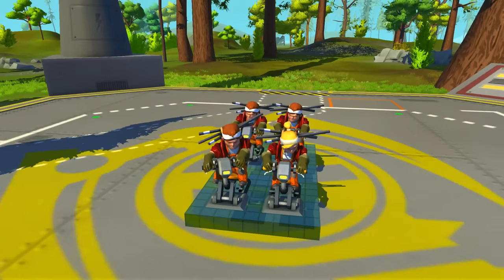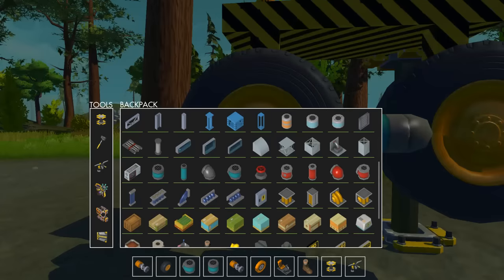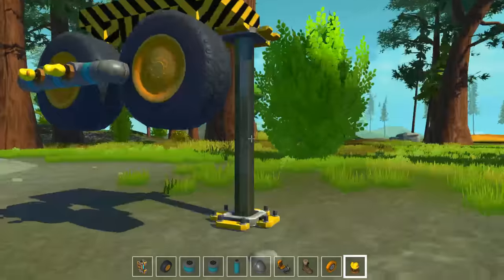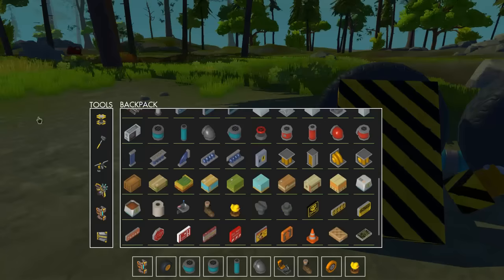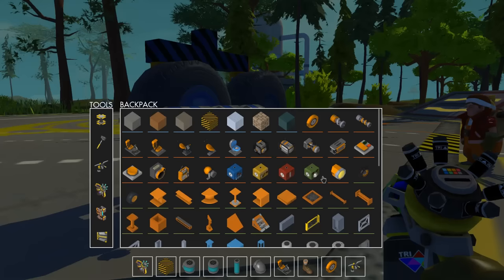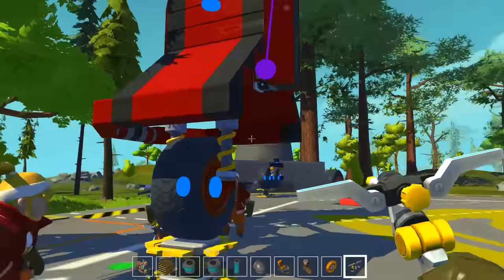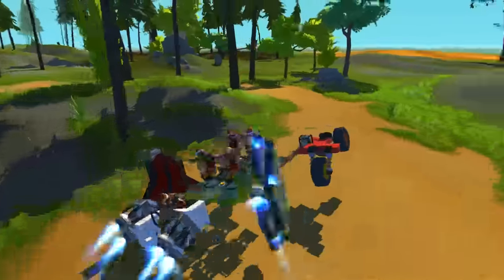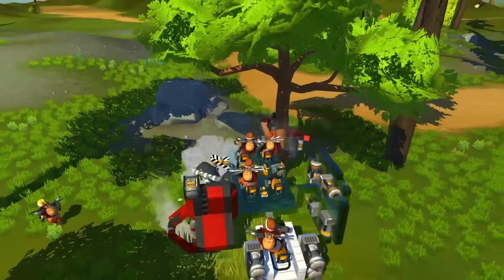Scrap Mechanic - Ep. 49 - Weld Tool Challenge! - Let's Play Scrap Mechanic Gameplay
Welcome back to Scrap Mechanic! In Part 49 of our Scrap Mechanic series, I get together with some friends and test out a multiplayer vehicle using the Weld Tool!

Scrap Mechanic Gameplay Features:

►Creative Mode! - An unlimited amount of parts are yours to play with! Build free on your choice of terrain without limitations or the threat of death.

►Gender! - Choose between playing as a male or female mechanic.

►Parts ‘n’ Blocks! - Scrap Mechanic comes loaded with over 100 parts. Some with unique shapes and sizes, but all giving you the power to basically create anything you want.

►Interactive Parts! - The interactive parts that let you put your creations in motion represent the very best and most exciting parts of Scrap Mechanic! With a wide range of parts and an array of functions from gas and electric engines to thrusters, sensors and buttons, you’ll never be bored with the tools at your disposal!

►Handbook! - Your Mechanics’ Handbook is your trusty educational friend, with you from the start and dying to be read! Flip trough its pages at your leisure to learn the basics of building in a easy way.

►Connect Tool! - The tool that brings everything together and makes it all happen. A must for any true mechanic!

►Lift! - Lightens the load when building creations with physics in mind. Let it lift you – and your creations – higher!

►Sledgehammer! - Whack loose parts and watch them fly. Smacking physics around with the hammer is great fun.

Scrap Mechanic is developed by Axolot Games , who were kind enough to share a steam download with me.